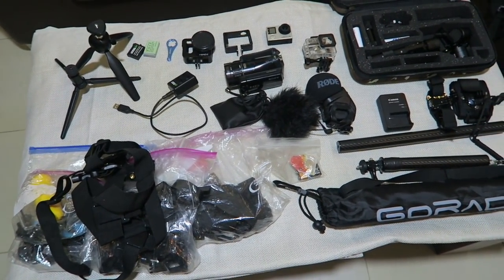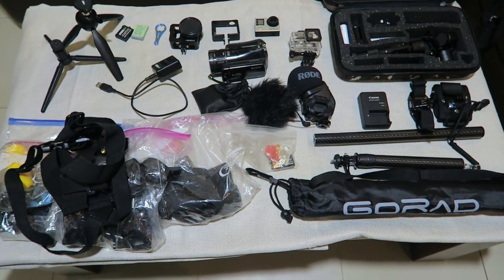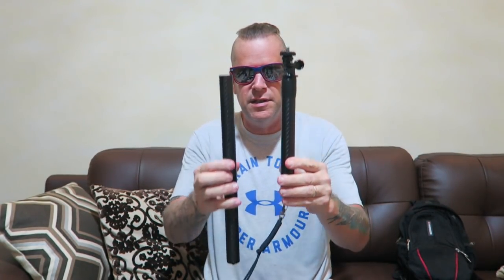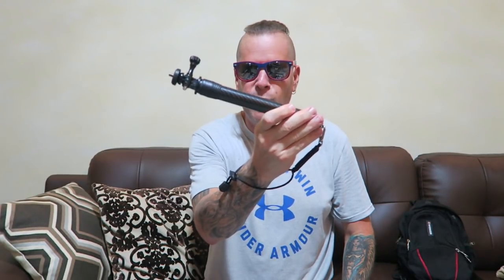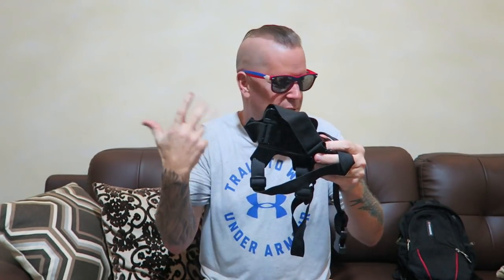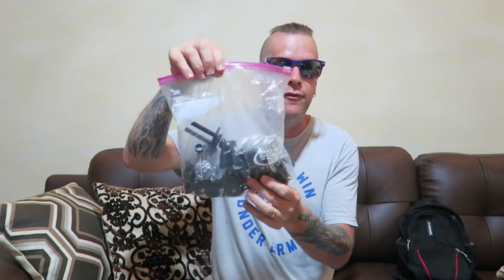Angeles City Philippines : My Secret Vlogging Equipment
I have had many people ask me what kind of cameras and equipment I use for vlogging here in the Philippines. I thought I would make a video about all the equipment I use. There is no secret to what I use here to film here in Angeles City.

Filmed with Go Pro Hero 4 Silver
Canon G7X
Nikon D5100
Rode Stereo Video Mic Pro.
Zhiyun Z-1 Evolution Gimbal